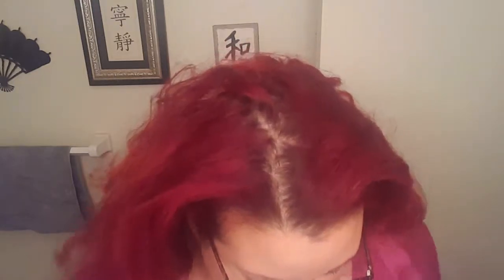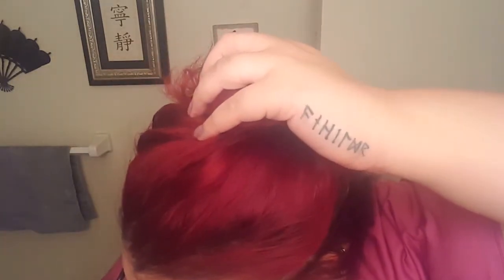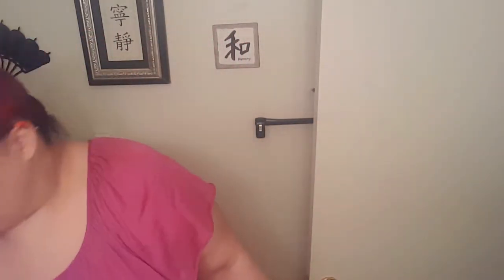How I dye my hair red..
Here's the horrible way that I dye my hair red.

Hair dye: is Loreal hicolor magenta

 mid dye touch-ups I use one part pillar box buy Manic Panic and one part Cherry Bomb buy special effects

My lipstick is Redrum buy Jeffree Star

My nail polish is by Sally Henson gel

Tattoos Done by ink dagger Eddie.